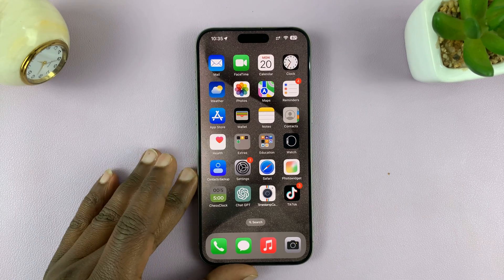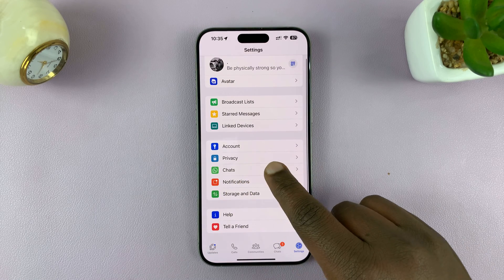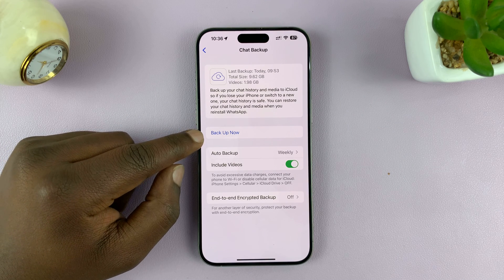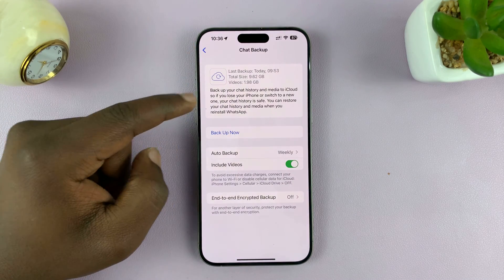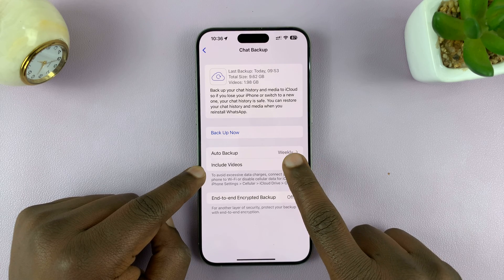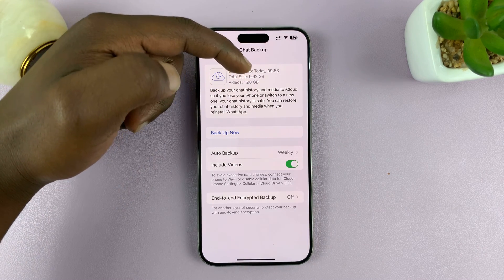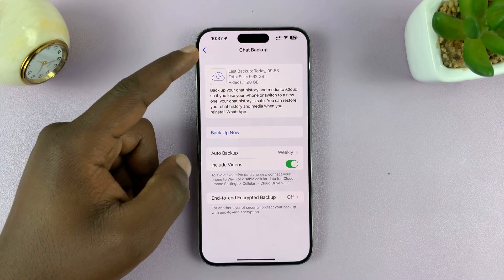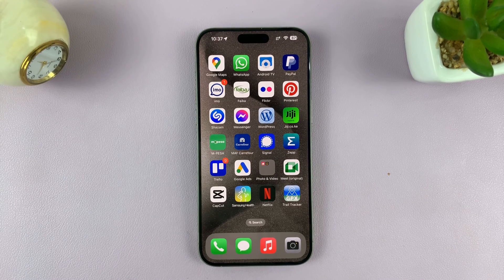How To Back Up WhatsApp Messages On iPhone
Our step-by-step guide on how to back up your WhatsApp messages on your iPhone. This applies to the iPhone 15, 14, 13, 12, 11 and X Series.

In this comprehensive tutorial, we'll walk you through the simple process of securely backing up your valuable WhatsApp chats and media to ensure they're safely stored.

Backing up your WhatsApp messages is crucial to preserve important conversations, photos, and videos. Whether you're upgrading your device, switching to a new iPhone, or simply want to safeguard your data, this tutorial will show you the easiest methods to perform this essential task.

Throughout this tutorial, we'll cover multiple methods including iCloud backup, local backups, and other effective strategies to ensure your WhatsApp messages remain protected. We'll guide you through each step, highlighting key points and providing useful tips to streamline the backup process.

Back Up WhatsApp Messages On iPhone:

Step 1: Open WhatsApp application on your iPhone and select "Settings" in the bottom-right corner.

Step 2: Under WhatsApp Settings, tap on "Chats" and select "Chat Backup".

Step 3: Tap "Back Up Now" to start an immediate backup. You can also enable "Auto Backup" to schedule regular backups daily, weekly, or monthly.

Step 4: You can also turn on the "Include Videos" and "End-to-End Encrypted Backup" at the top.

Step 5: Confirm that the backup was successful by checking the "Last Backup" time.

WOTOBEUS USB-C to USB-C Cable 5A PD100W Cord LED Display:

Cell Phone Tripod Adapter